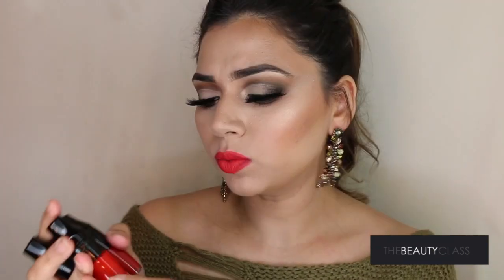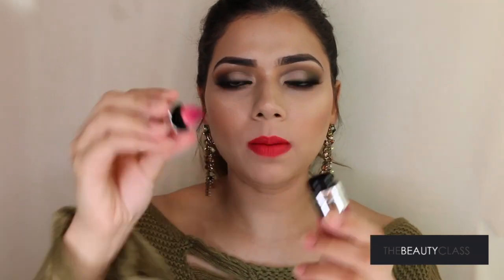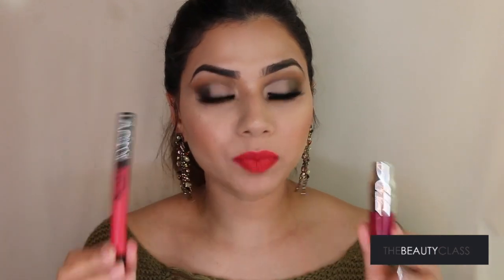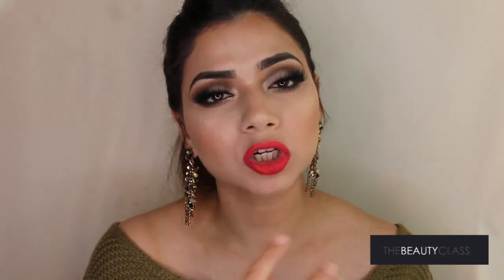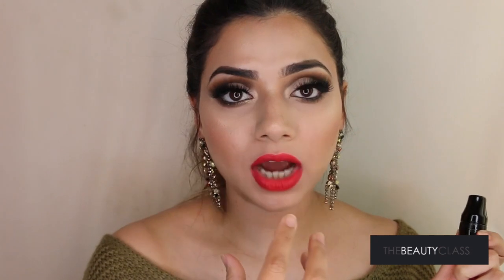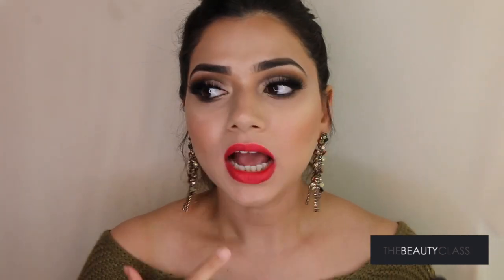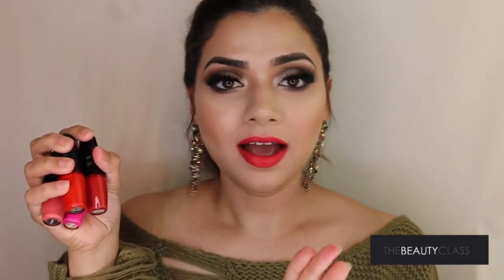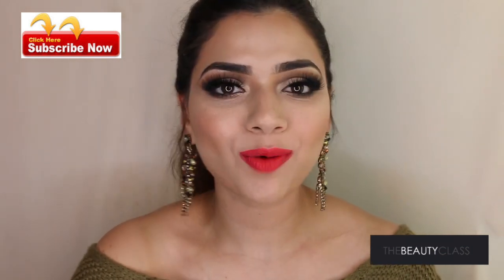SWATCHES & REVIEW OF THE NEW LANCOME MATTE SHAKER LIQUID LIPSTICKS | ANA IMRAN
Hey Guys,

I am a Certified Makeup Artist who is Passionate about Beauty & Fashion. Through my years of working as a free lancer, I believe in sharing my experience and advice in order to Empower my beautiful Viewers. Besides being a MUA & Blogger I am also a Mom, hence life is hectic however I believe one should start every day for the rest of their lives with a smile and Positive Attitude

I hope you all enjoy my videos as much as I enjoy making them for you.

XX

MY MAKEUP DETAILS-
MAX FACTOR -
Smooth Miracle Primer
Miracle touch Foundation in Blushing Beige
Pan Stick in Cool Copper
CC Stick
black Eyeliner pencil
False lashes Effect Mascara
Masterpiece Nude Palette in Golden Nudes

MAYBELLINE MATTE MAKER POWDER IN CLASSIC IVORY
LAURA MERCIER TRANSCLUSENT POWDER
MAC WHIRL LIP PENCIL
LANCOME MATTE SHAKER IN RED Y IN 5
NYX COSMETICS OMBRE BLUSH IN STRICTLY CHIC
THE BALM MARY LOU MANIZER
EYERIS BEAUTY LASHES IN CLEOPATRA

xx
Ana Imran